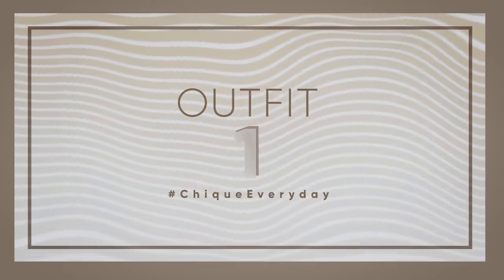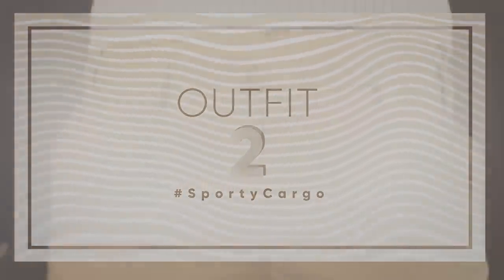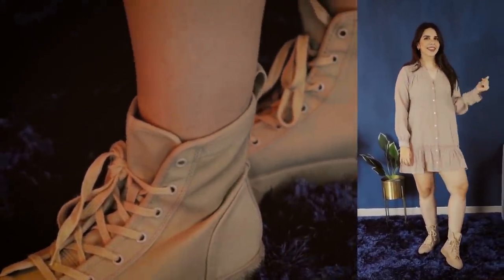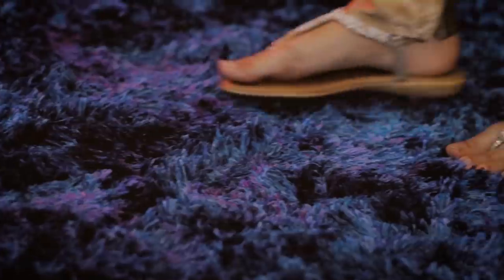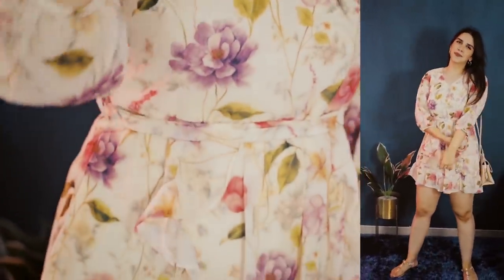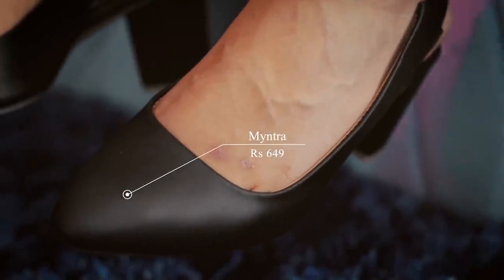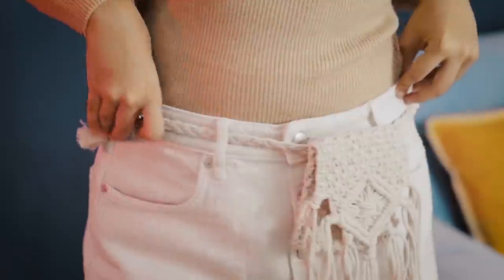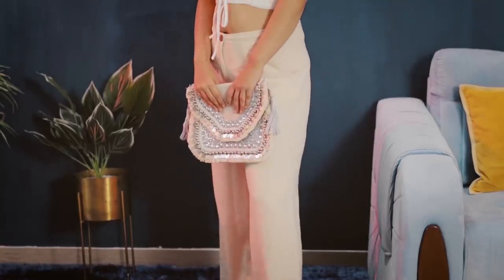How to style beige/nude clothing?| Vlogmas Day 5 | Heli Ved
I buy *ONLY BEIGE/NUDE* things Shopping Challenge in India! | Vlogmas Day 5 | Heli Ved

Outfit 1 -
Pants- Zara (Sold out)

Pants –
Neckpiece

Necklace
Scrunchie – Instagram store
Detachable sleeves - Heart Up My Sleeves

Love,
Heli ;)